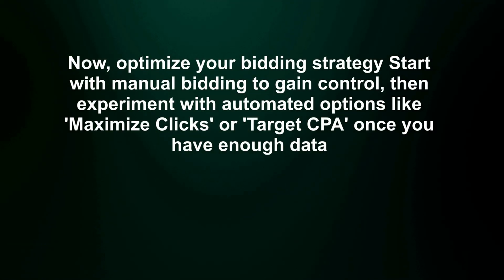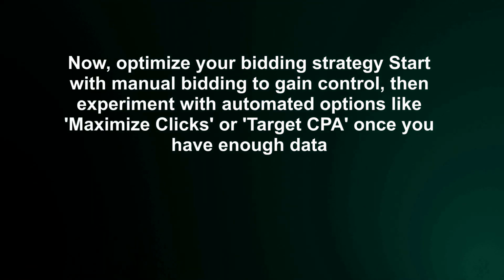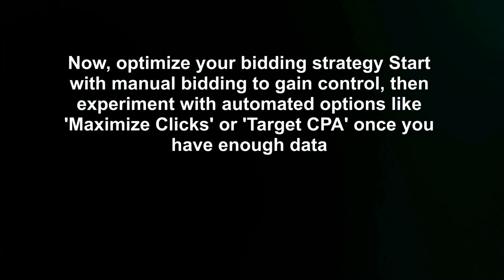How to Be The Top Realtor on Google Ads - GUIDE!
How to Be The Top Realtor on Google Ads provides a roadmap for real estate agents to dominate online advertising by optimizing Google Ads campaigns, targeting relevant keywords, crafting compelling ad copy, and maximizing return on investment to attract high-quality leads.

00:00 Intro
00:04 Keyword Strategy
00:17 Ad Copy
00:27 Bidding Strategy
00:34 Location Targeting
00:41 Track Your Results
00:49 Landing Pages